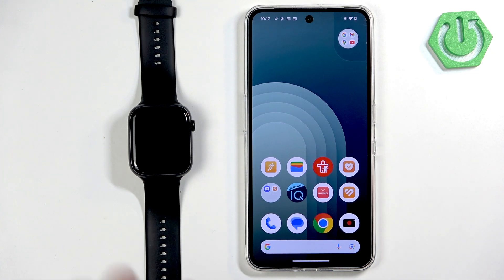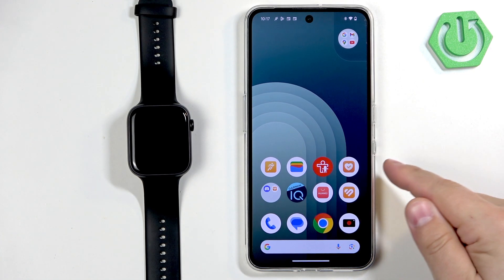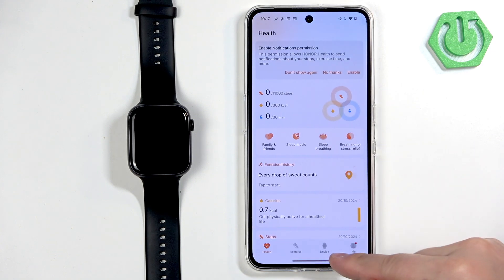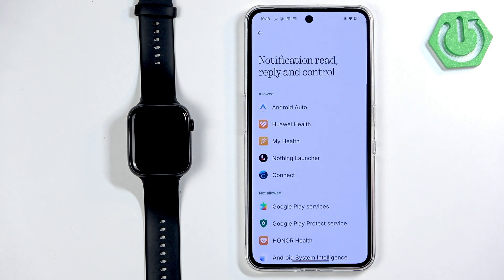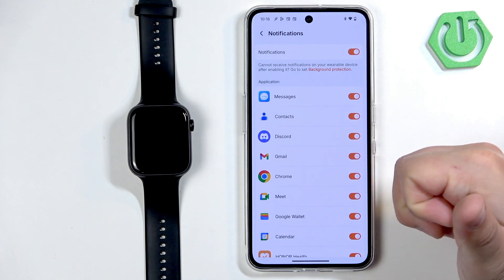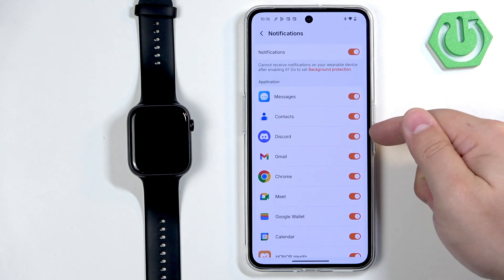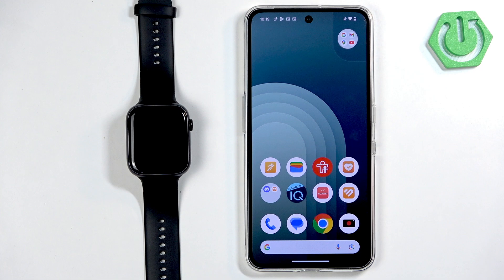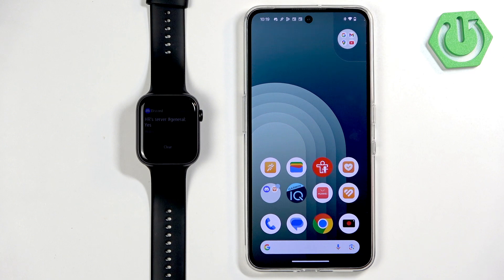HONOR Watch 5 – How to Enable Phone Notifications on Android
If you want to receive notifications from your Android phone directly on your HONOR Watch 5, this video will show you exactly how to set it up. Learn how to pair your HONOR Watch 5 with your phone using the HONOR Health app, adjust notification permissions, and choose which apps can send alerts to your watch. We’ll walk you through every step, including enabling notification access and customizing which notifications you want to see on your HONOR Watch 5. This guide is perfect for anyone looking to get the most out of their HONOR Watch 5 and Android device.

How to enable phone notifications on HONOR Watch 5 with Android?
How to allow app notifications on HONOR Watch 5 using HONOR Health app?
How to customize notification settings for HONOR Watch 5 on Android?

0:00 Introduction
0:10 Pairing HONOR Watch 5 with Android phone
0:27 Opening HONOR Health app and accessing device settings
0:47 Finding and enabling notifications
1:05 Allowing notification permissions
1:30 Managing additional permissions (calls, SMS)
1:45 Choosing which app notifications to enable
2:18 Testing notifications on HONOR Watch 5
2:26 Viewing notifications on the watch
2:37 Summary